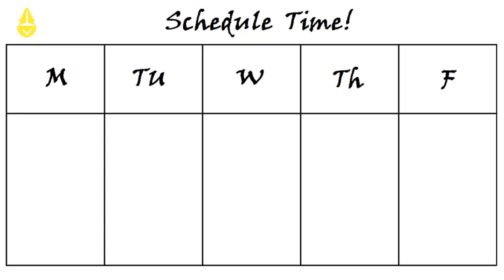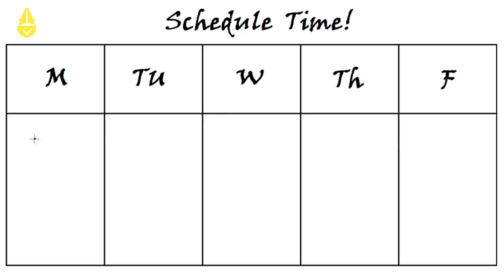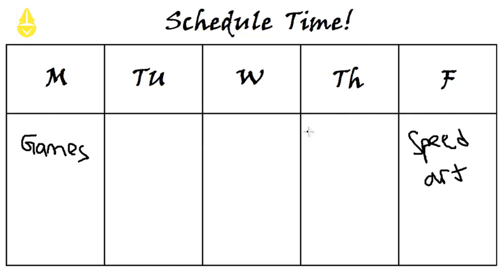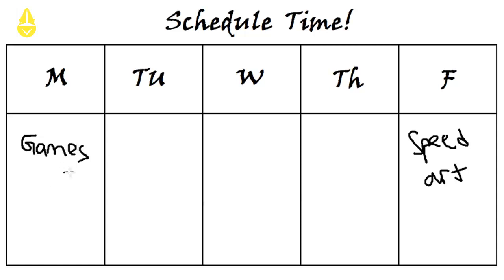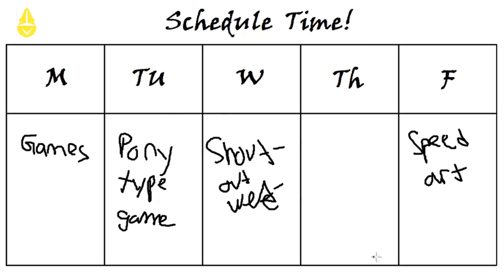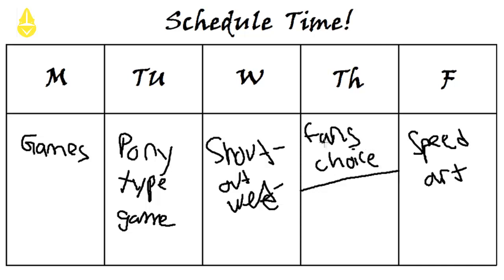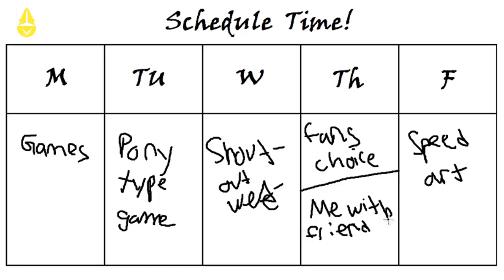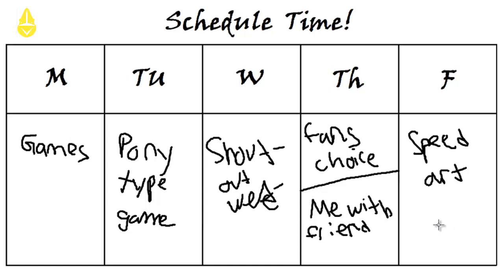Schedule Time: I NEED Feedback! ...Please ;~;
So what do you guys think? I've thought about this for a while, and my friend finally convinced me to do it. I really think having an organized channel will help us in the long run, so I would really appreciate feedback, and a like would be a huge help too!

Other friends-